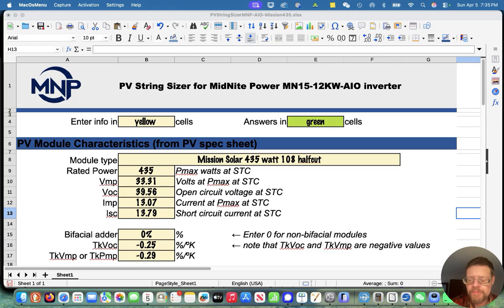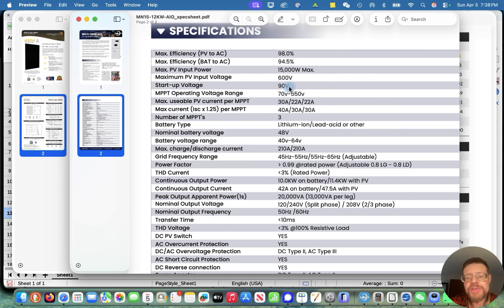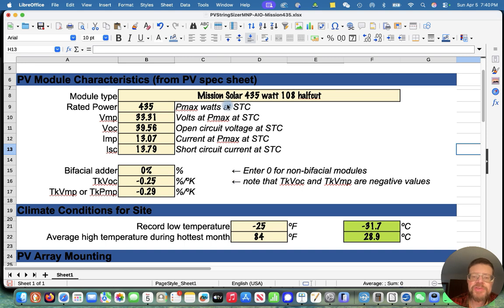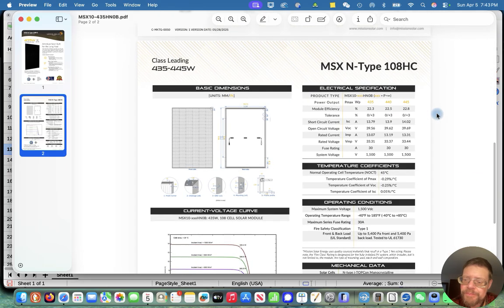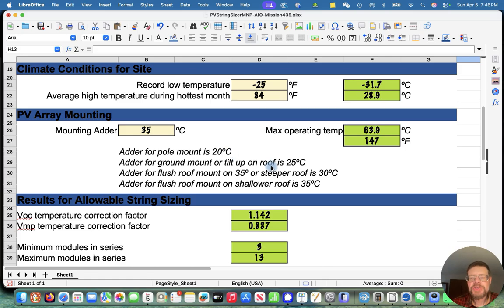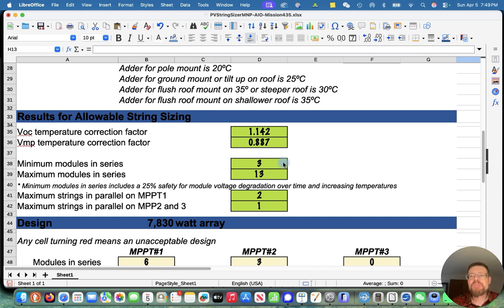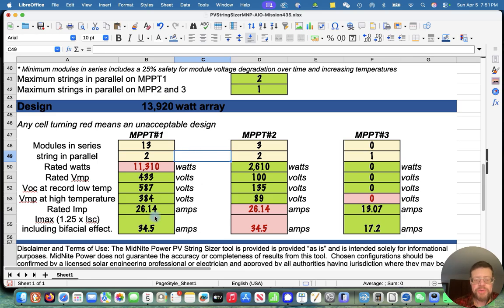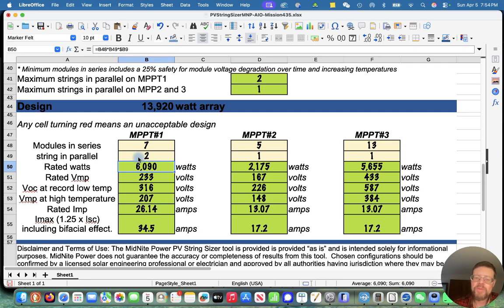PV string sizing for the MNP AIO inverter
Designing PV strings for the MN Power All in One Inverter using the String Sizing spreadsheet.  Calculating maximum voltage, minimum voltage, maximum amperage, maximum wattage, where to find the info on the spec sheets. The spreadsheet is available from our shared drive once you are signed up on our training email list. email to get a link to sign up for the training email list.